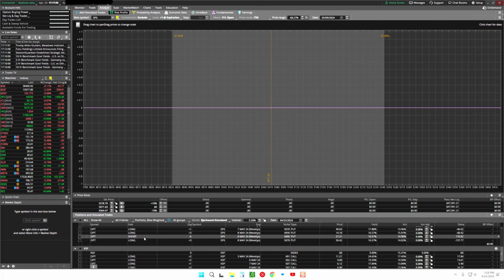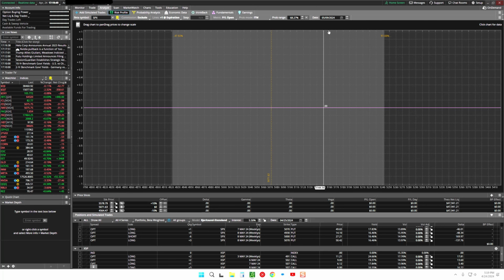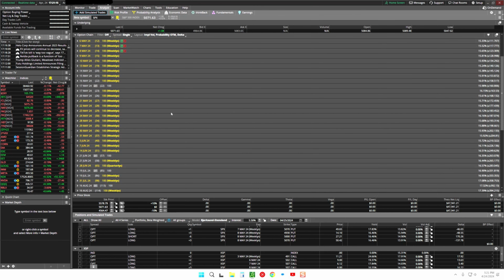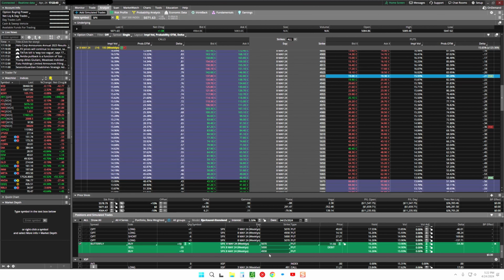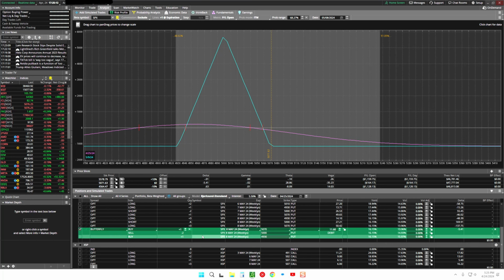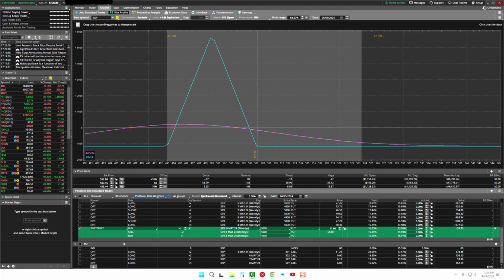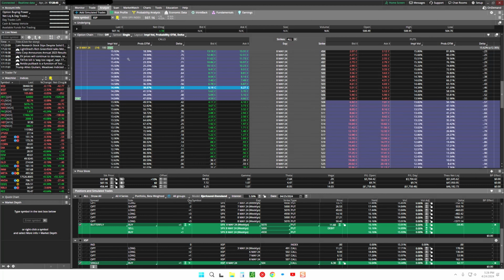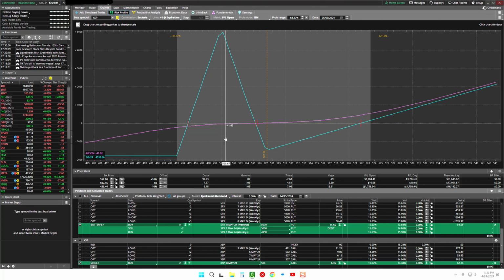How to Trade SPX Options with a Small Account? ADAPT Daily Edition!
Wayne gives a great example of trading SPX options with a small account using Think or Swim. This example trade is one of the ADAPT Daily trades that has gained over 140% in the last year with live money. Throughout this video, he also gives little nuggets of execution and analytics when dealing with Think or Swim, SPX, and XSP.

Our trading education videos are FREE!

After working at a private hedge fund designing and executing successful options strategies and portfolios, we’ve used our specialized knowledge to create The Adapt Options Systems for the retail investor.